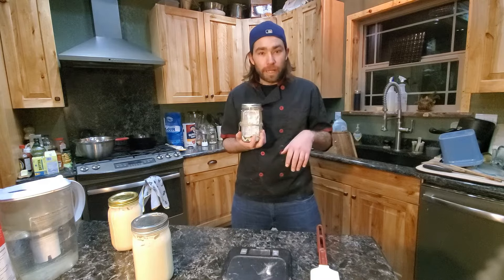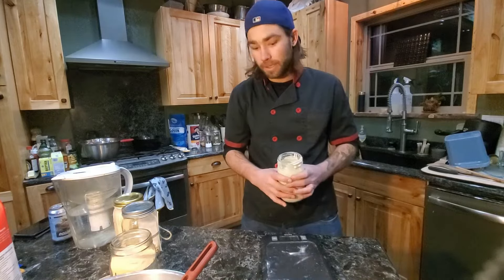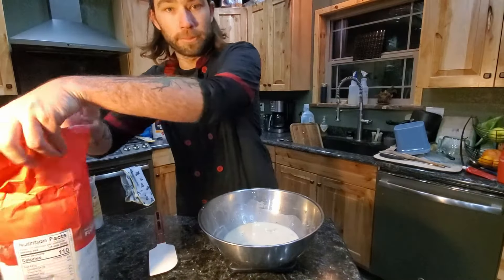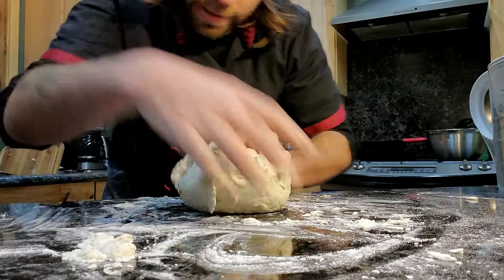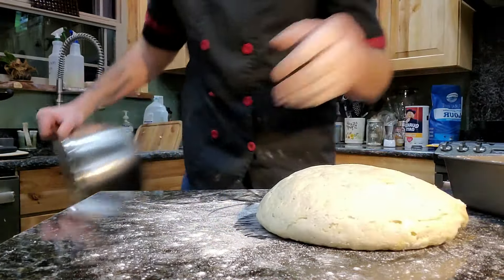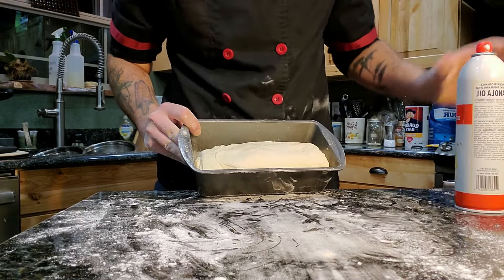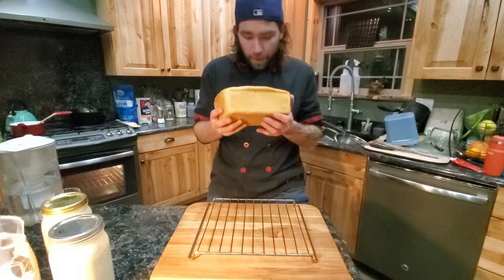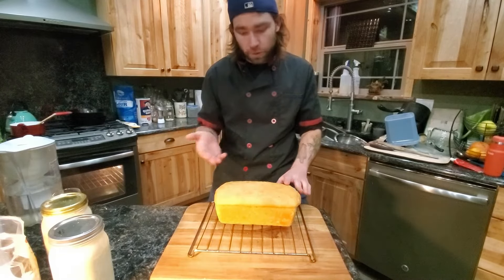3 HOUR SOURDOUGH? I regret not knowing about this sooner!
228 grams well fed starter (preferably one of my jars)
340 grams of lukewarm H2O
1 tablespoon of yeast

602 grams of unbleached flour
2 t of salt

If there is only one thing you take away from this video it should be, let the bread tell you when its done and not a timer.

As it has yeast in it, it is not a untraditional sourdough!